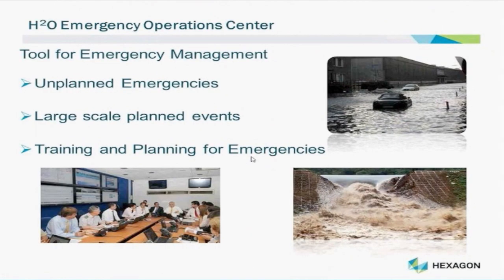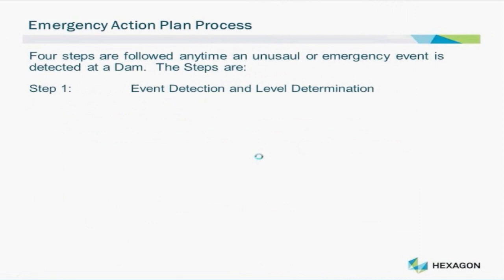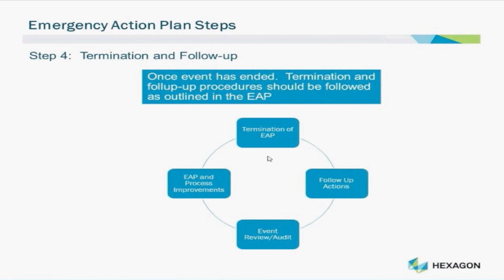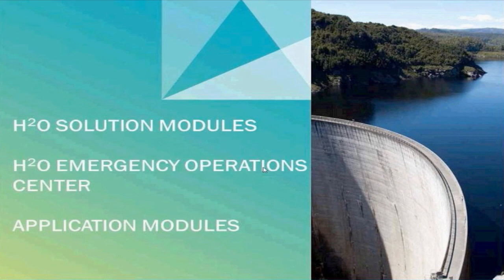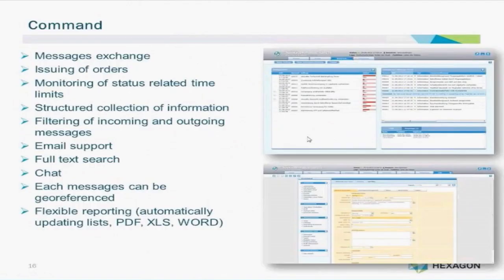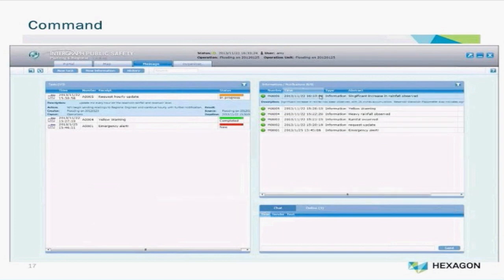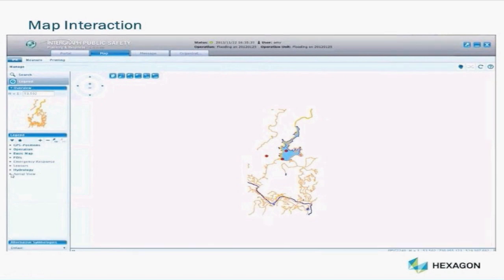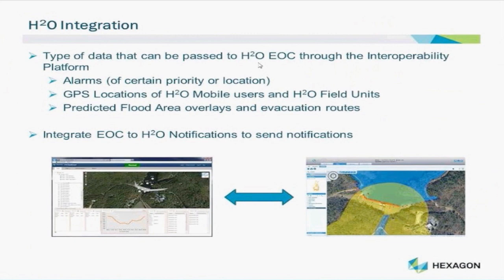Smart H2O Emergency Operations Center Powered by IPR